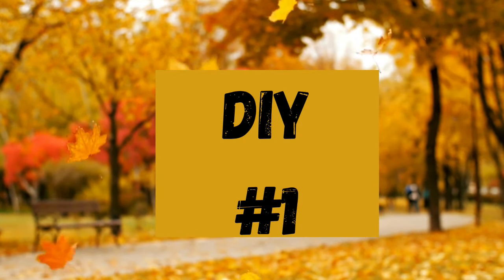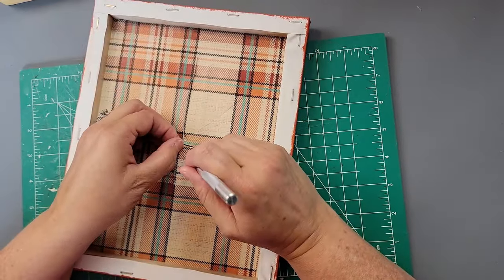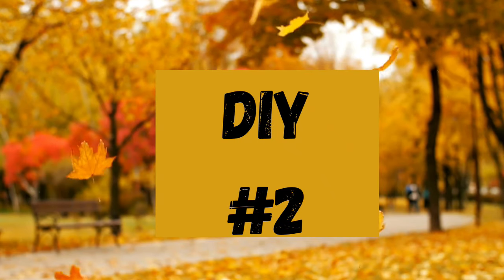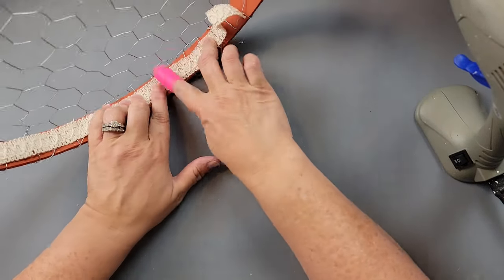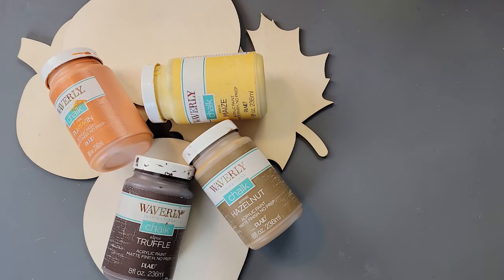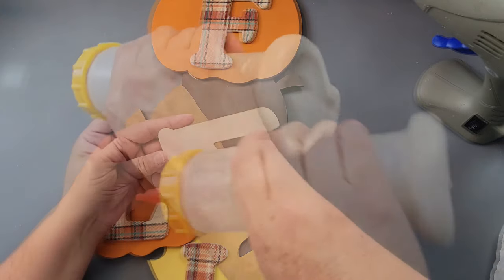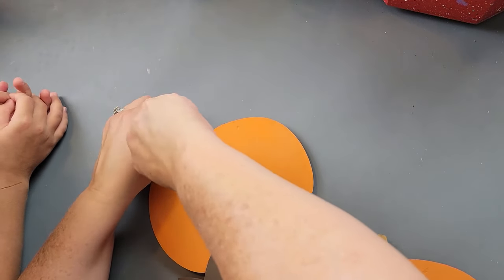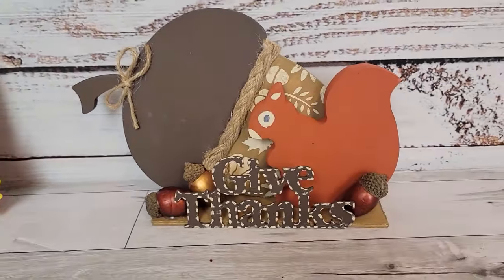4 ALL NEW FALL DECOR DIYS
Hello Friends!
Today I have 4 all new fall décor diys. I had to try the exploding/busted canvas projects that I have been seeing all over Facebook. It was so much fun and I can’t wait to do more.
Brenda

Mail:
Brenda Gesner